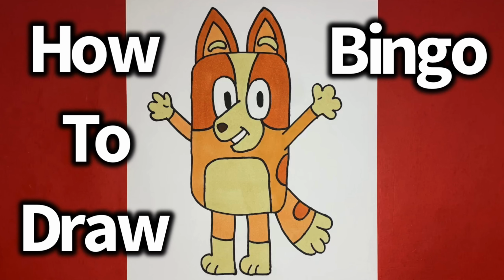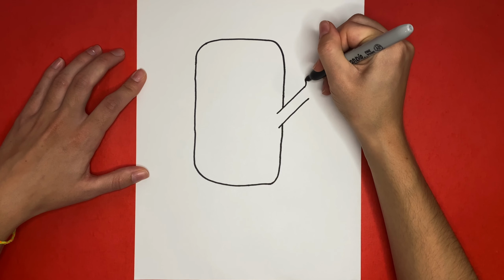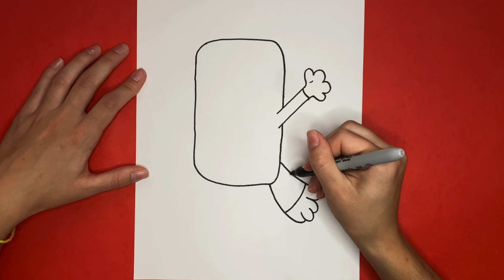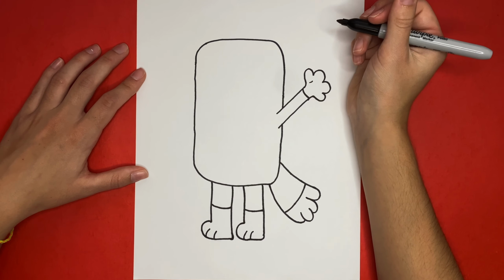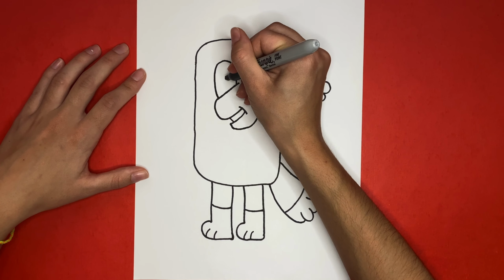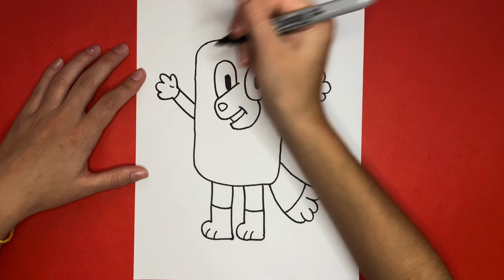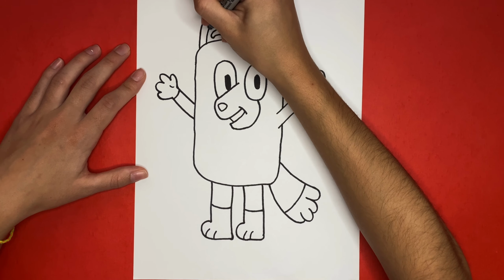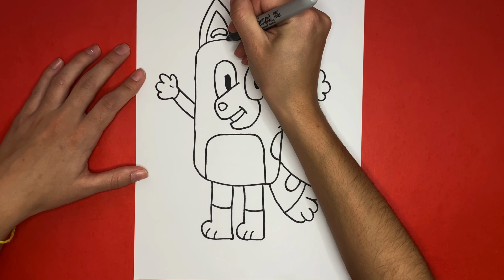How to Draw Bingo Step by Step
Hey everyone! Today we are going to be learning how to draw Bingo from Bluey step by step! If you didn't already know Bingo is Bluey's sister! We were motivated to make a drawing tutorial/art lesson of Bingo because all of recent drawings of Bluey characters which you can find down below!